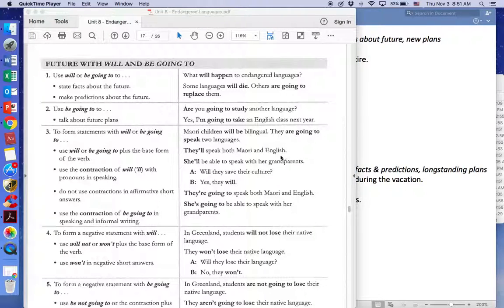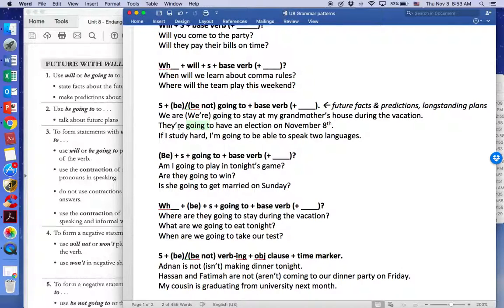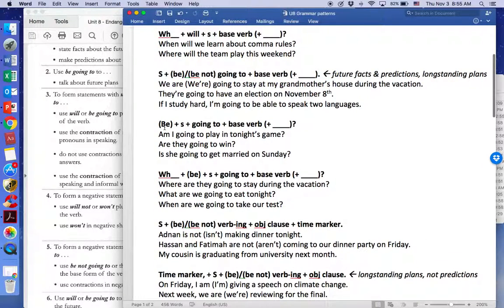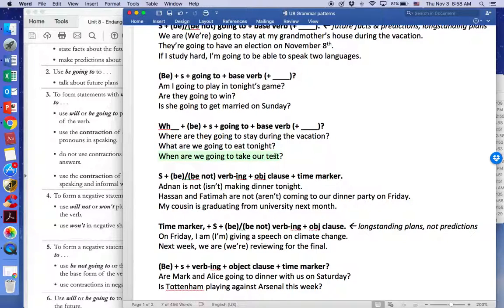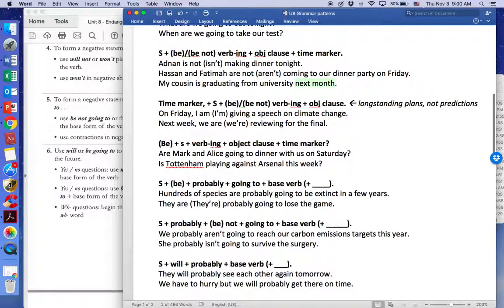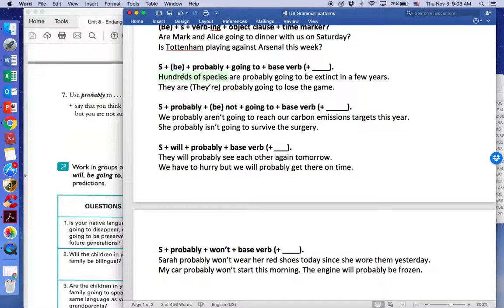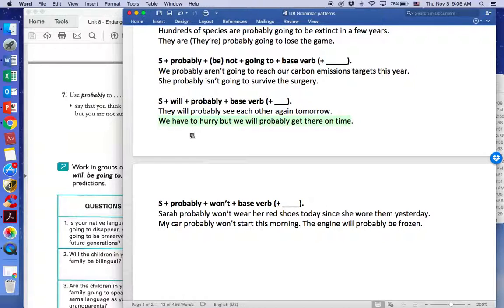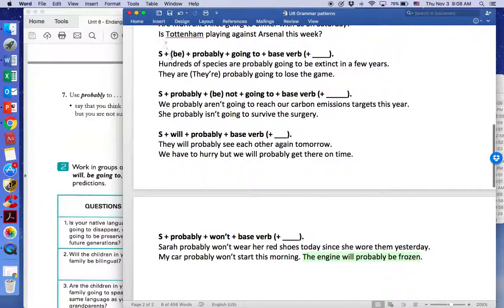English future will, going to, probably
Making predictions, talking about facts or plans in or about the future using will/going to/continuous; talking about things that are likely, using probably